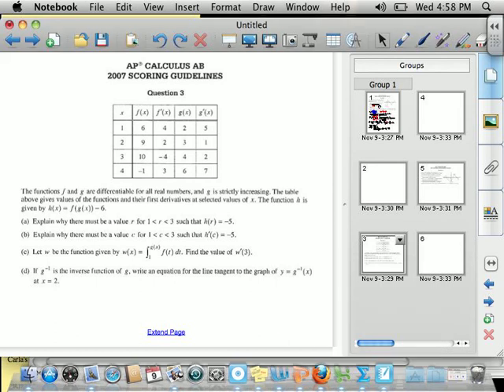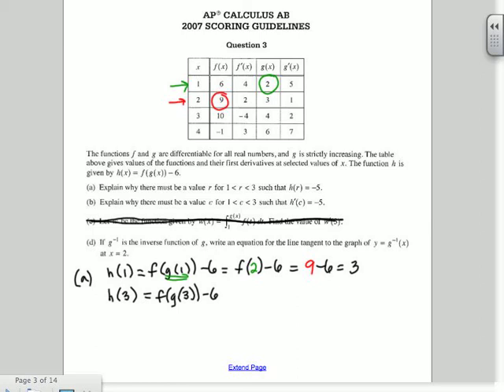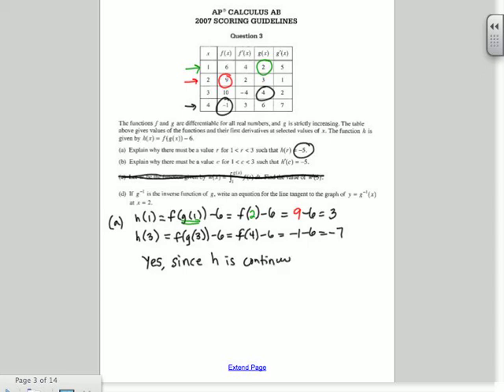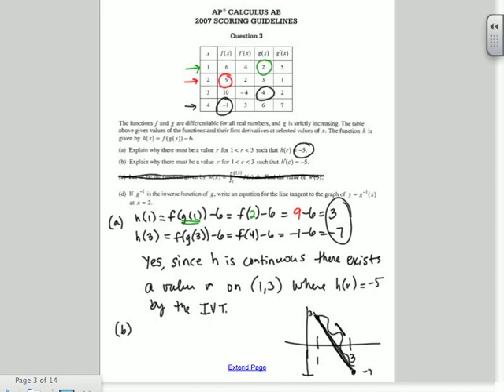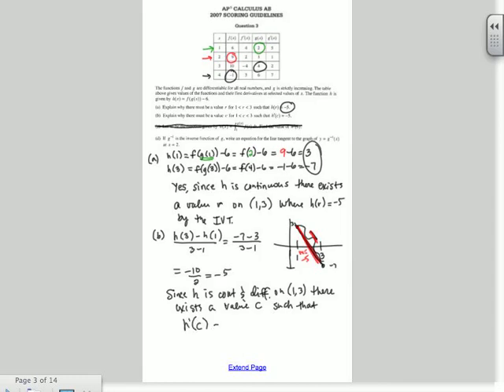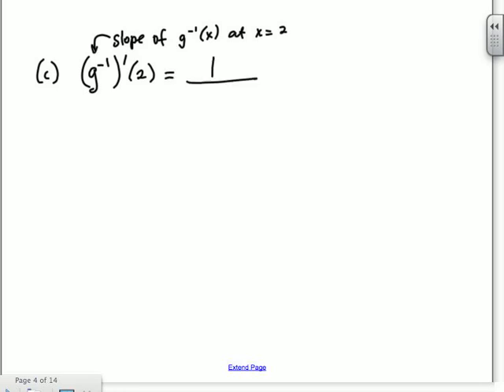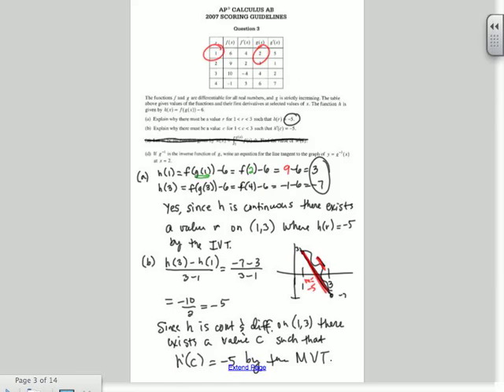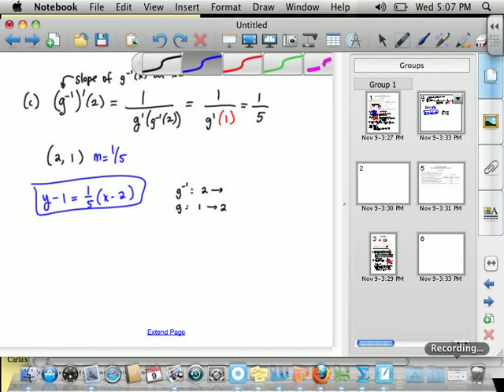AP Calc Chapter 5 Test Possible Free Response Questions - 2007 #3 (Edited)